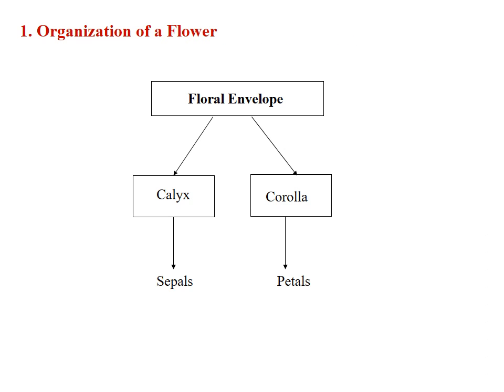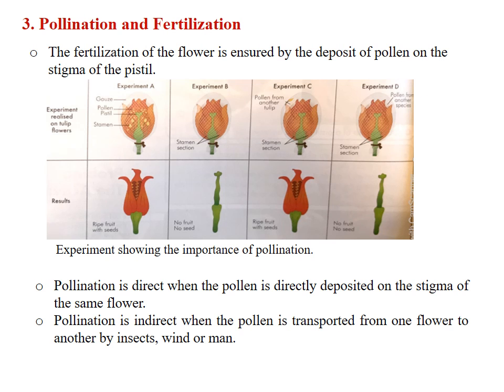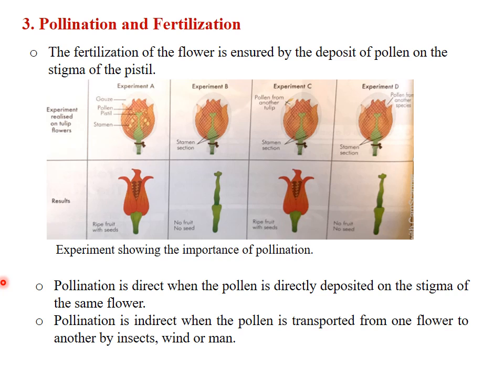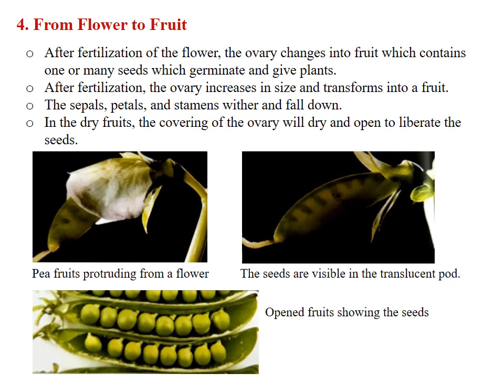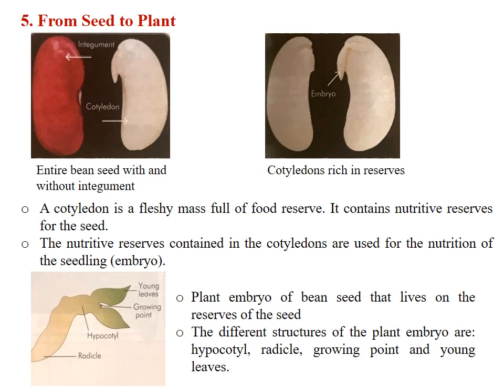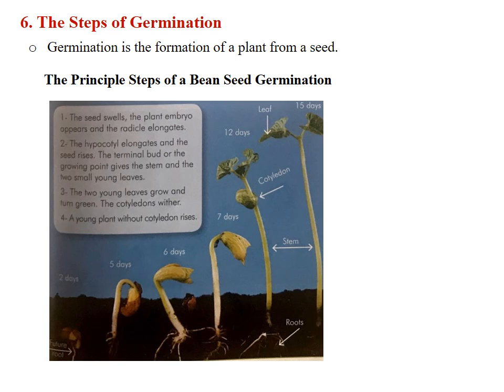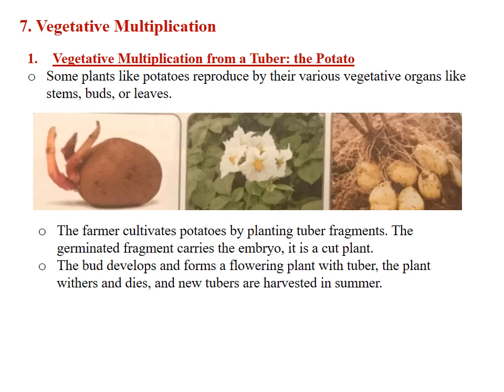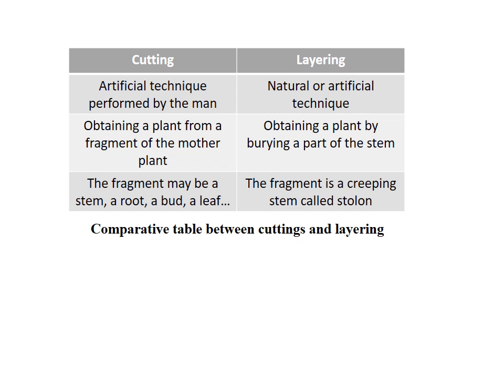Reproduction of Flowering Plants - Grade 7